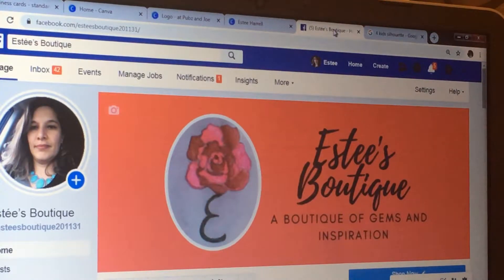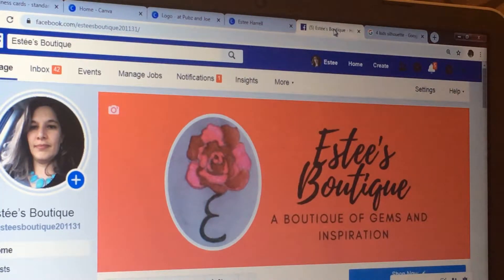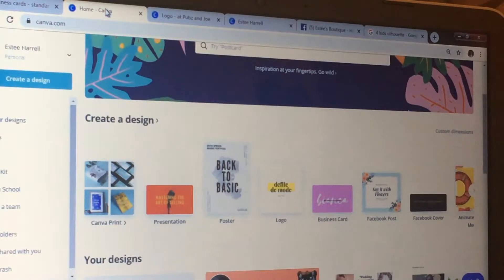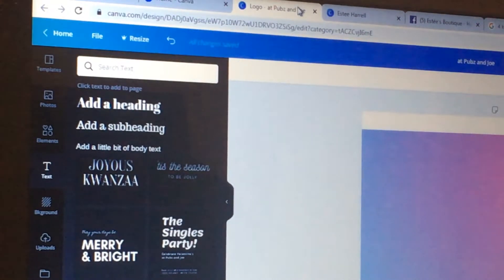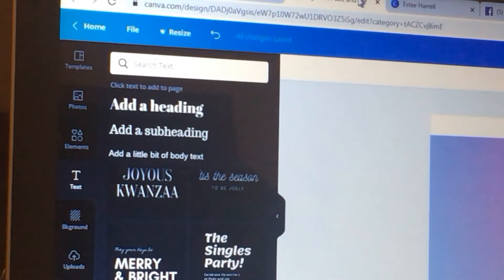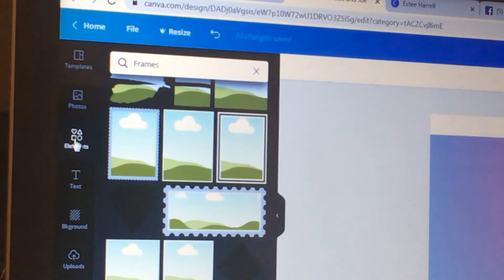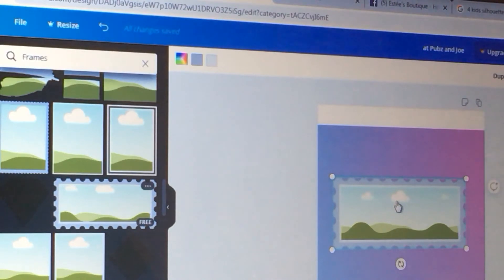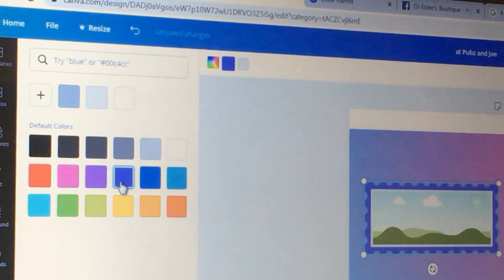Using Canva to make a Business Logo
Instructions on how to make a free logo!
  A free Paparazzi logo, you can make on your own! Part 1!!